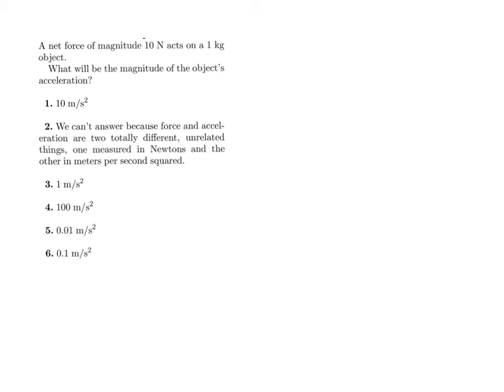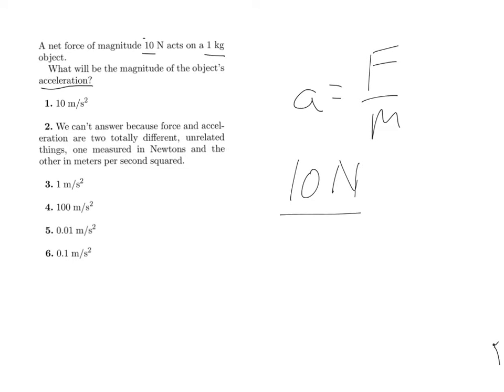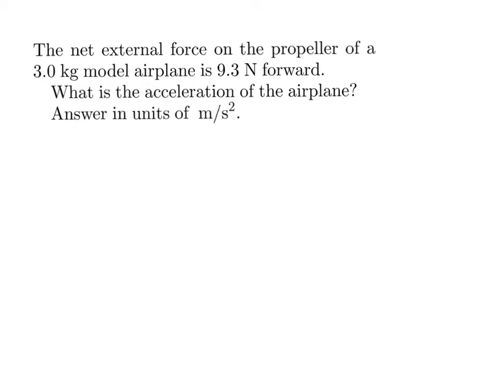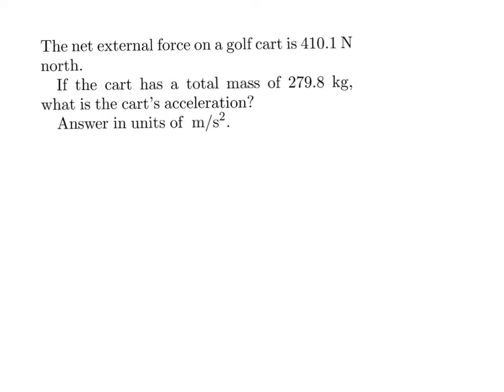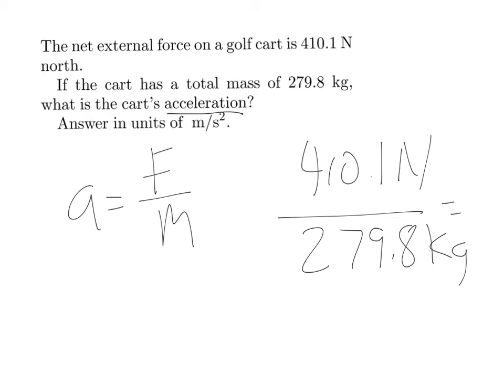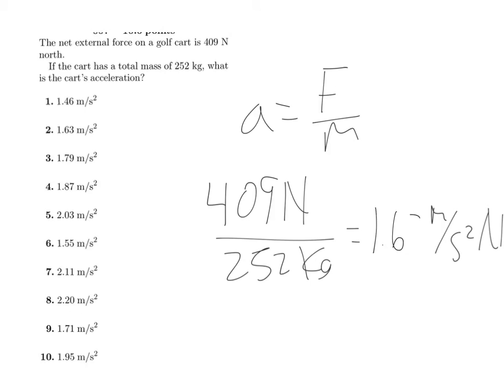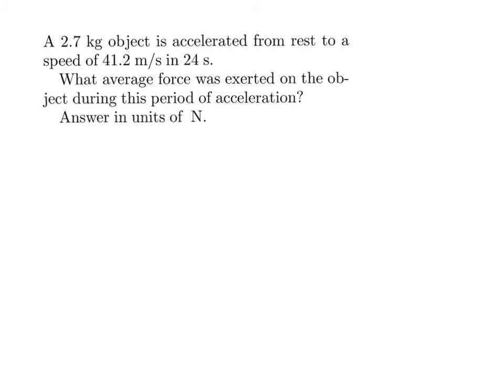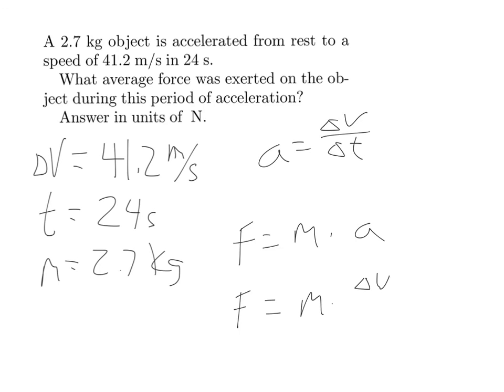HW 2.3 Newton's Laws